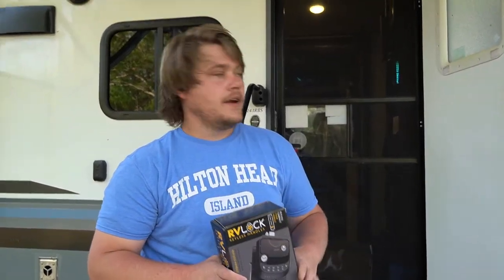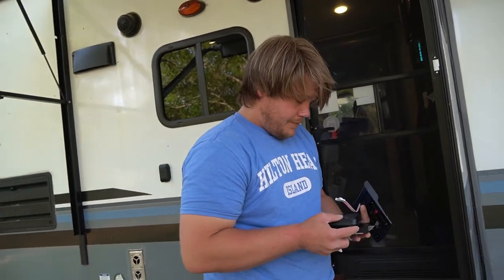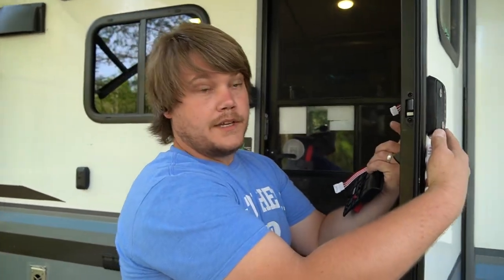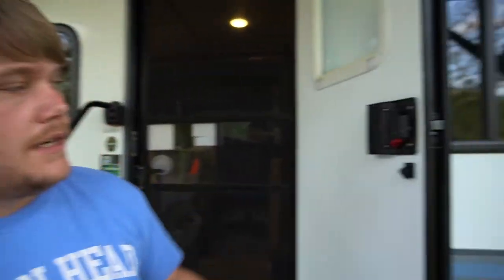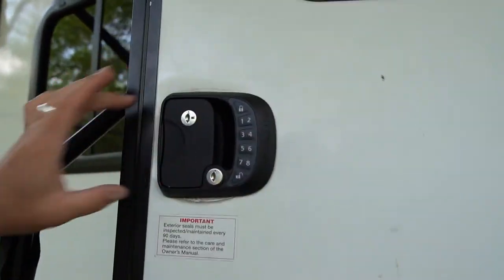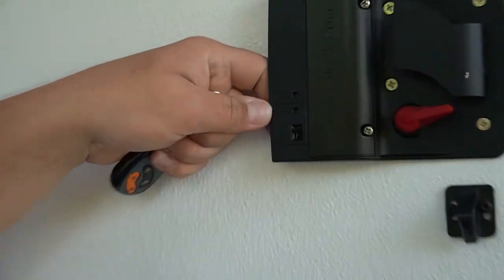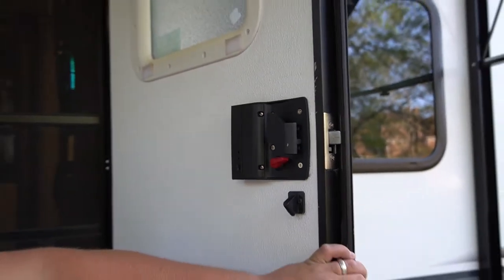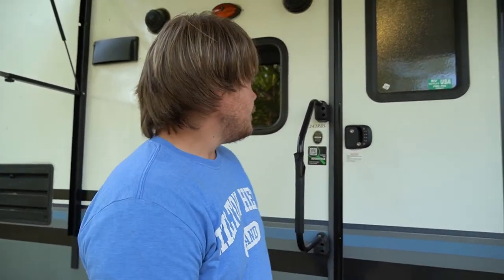RVLock Keyless Entry Installation and Fob Pairing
After much consideration, we decided to go ahead and get the RVLock Keyless entry lock for the trailer.

If you are new, we are a couple that travels fulltime in our 24 foot travel trailer with our cat, Mochi! We decided the traditional lifestyle isn't for us and hit the road to work seasonal jobs and see the country as an alternative.

You can buy this same lock on Amazon